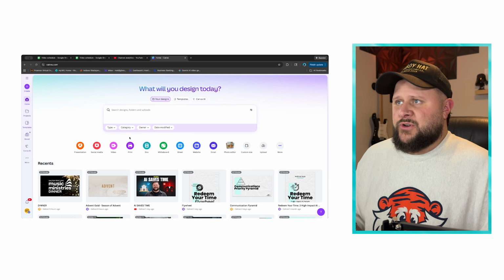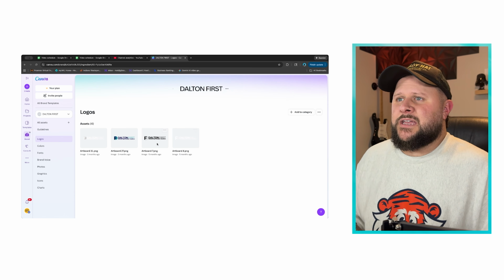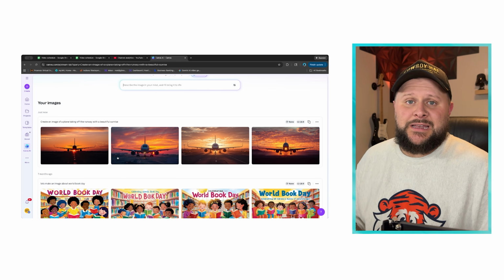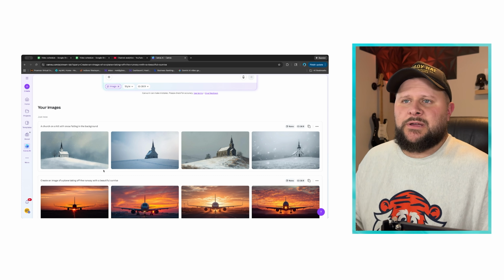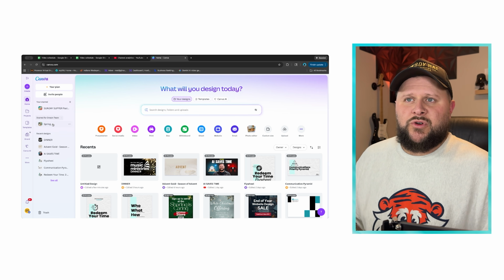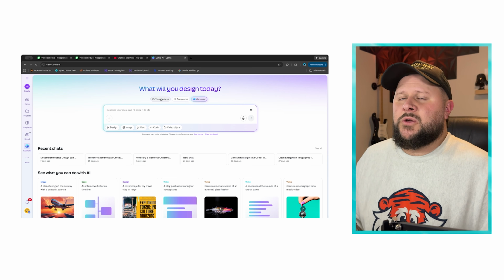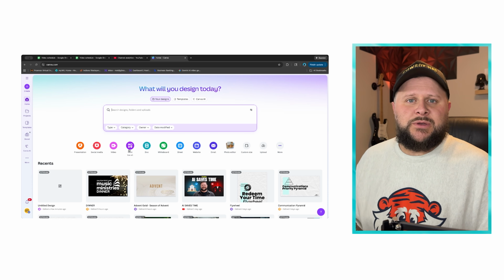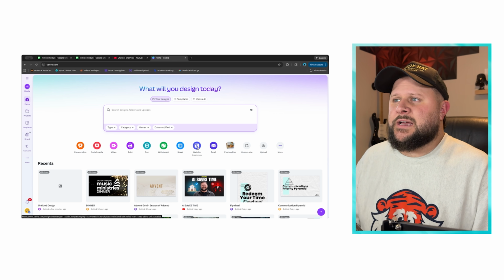Canva Tips That Save Busy Leaders Hours Every Week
Creating effective visuals for your ministry shouldn't consume your entire week. This canva tutorial walks you through the interface, showing you how to use canva to create stunning canva graphic design. Learn practical ways to apply these skills for canva for churches, helping you improve your time management so you can focus on people, not pixels. These tools won’t replace your calling; they’ll strengthen it.

This canva tutorial walks ministry leaders through the interface, showing how to use canva to create stunning canva graphic design. Learn practical tips for canva for churches to help you streamline your church graphic design process. This approach helps you redeem your time, allowing you to focus on people, not pixels.

Grab my free guide:
📘 Redeem Your Time: 3 High-Impact AI Prompts Every Ministry Leader Should Know
It includes three ready-to-use prompts built with this formula so you can start saving time today.